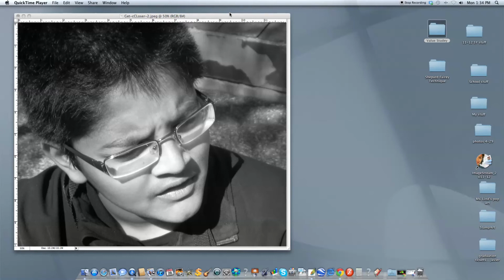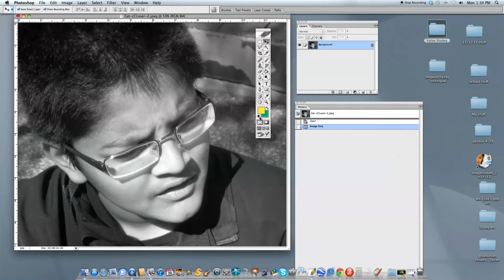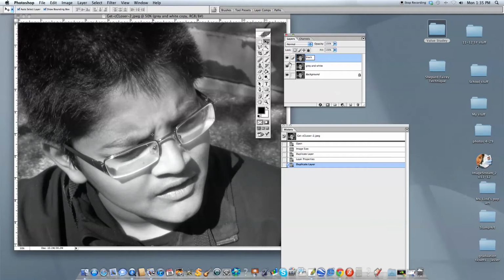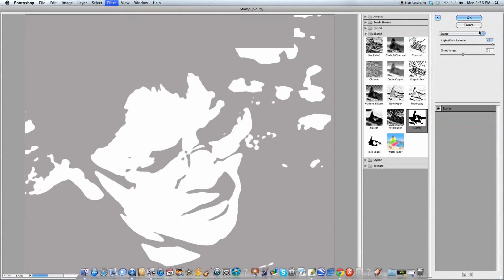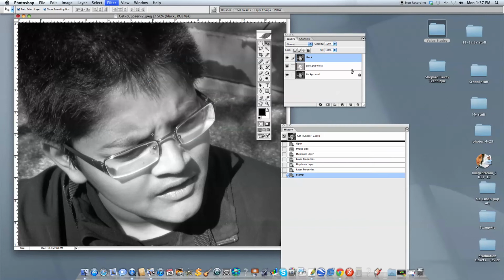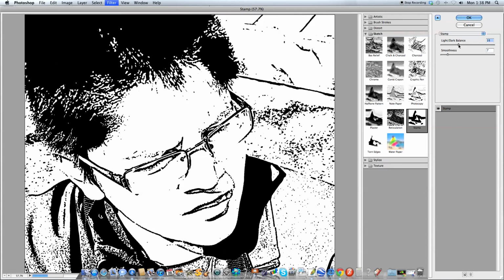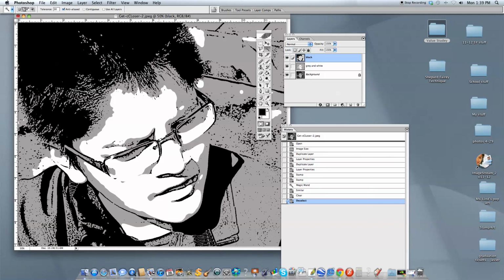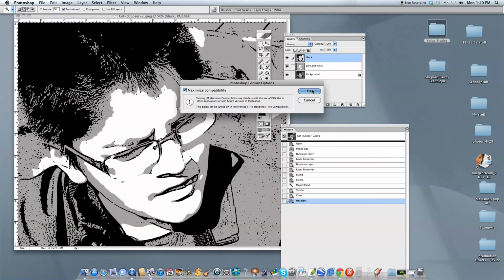Value Study.mov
How to convert a photography into a value study using PhotoShop